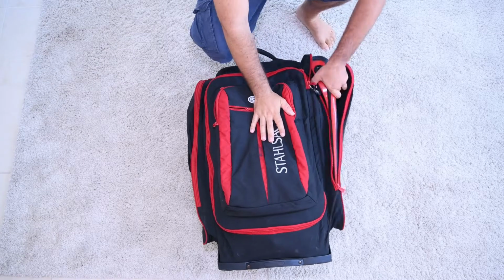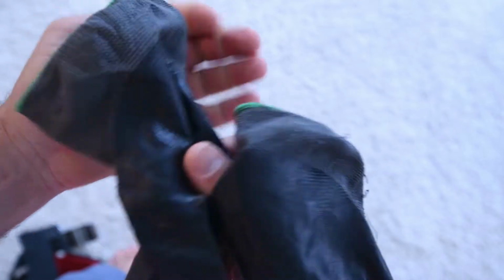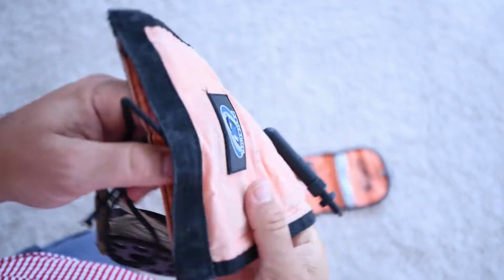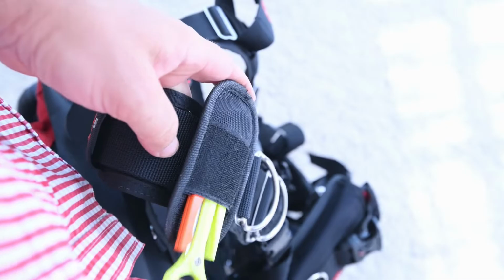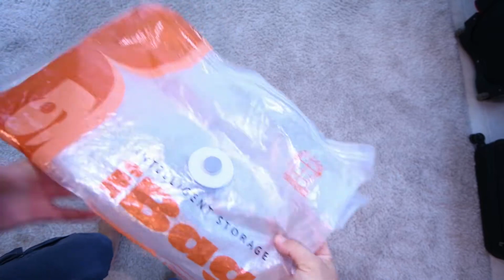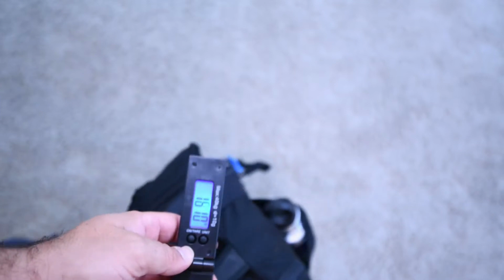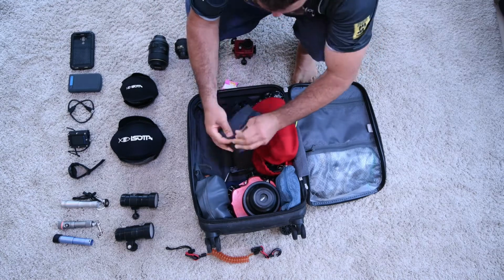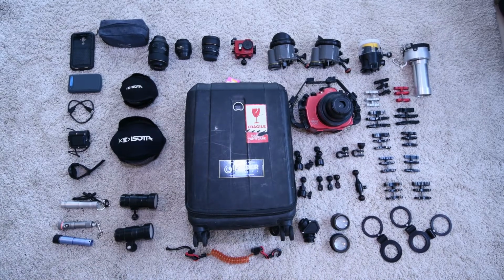Packing for Scuba Trips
Simon Lorenz talks about what to pack on a scuba dive trip. For divers and photographers.